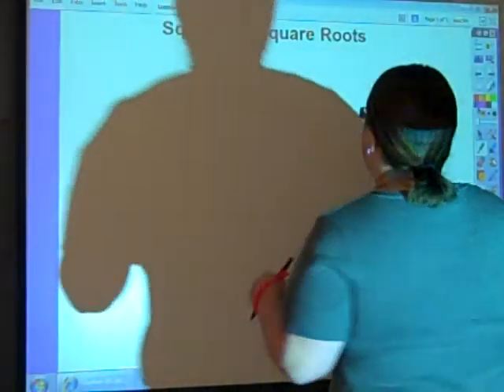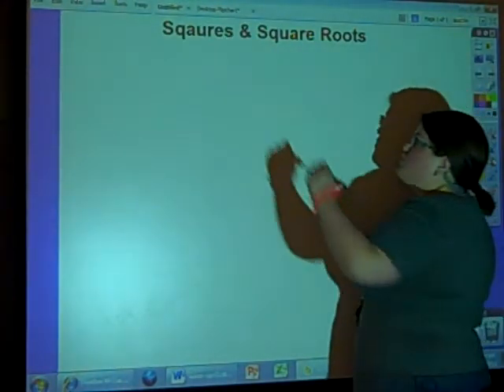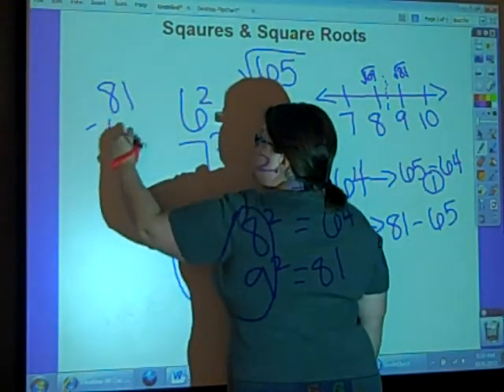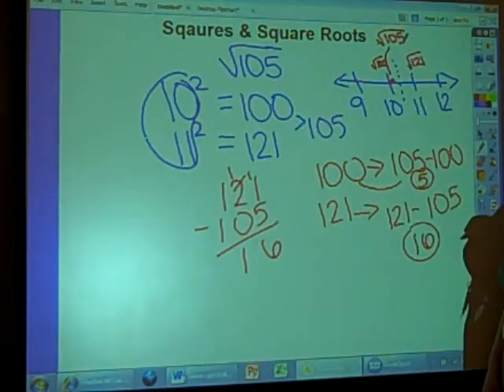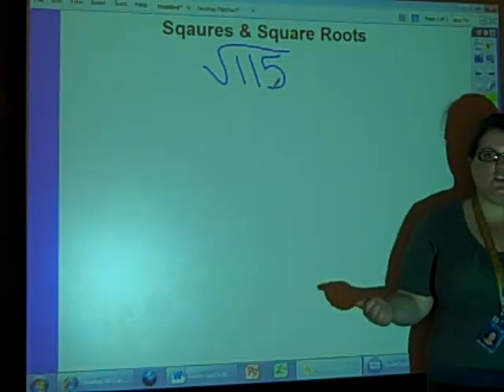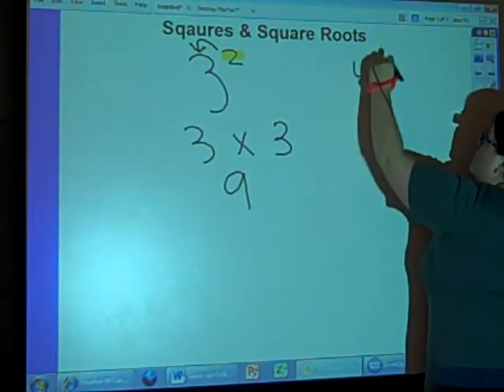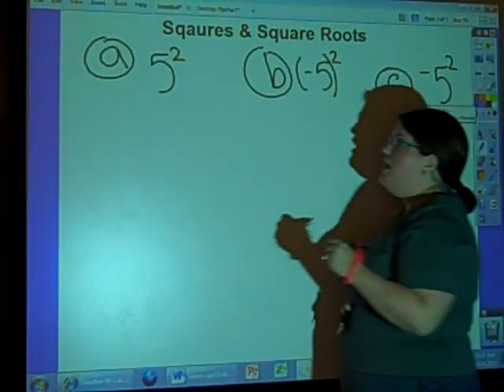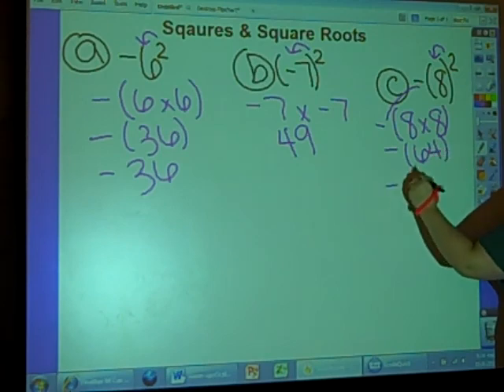Squares & Square Roots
Reviews how to: (1) Find which 2 consecutive whole numbers a square root falls between & (2) How to square numbers - both positive and negative.